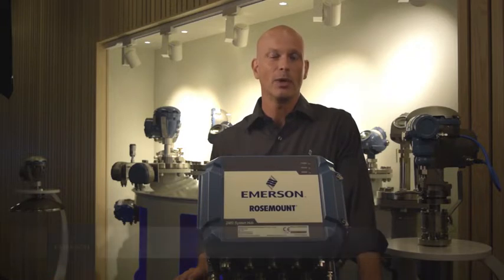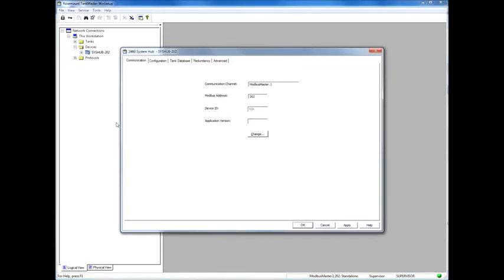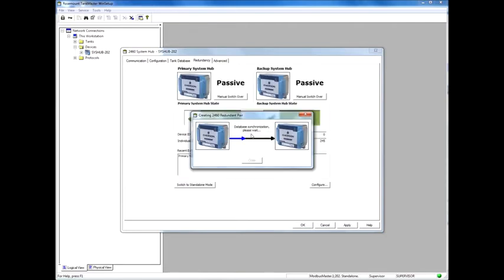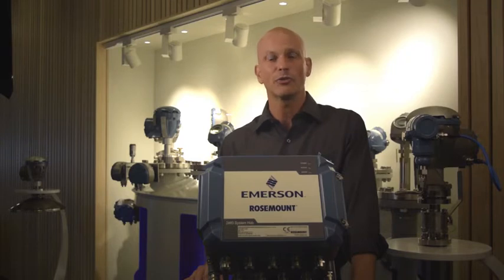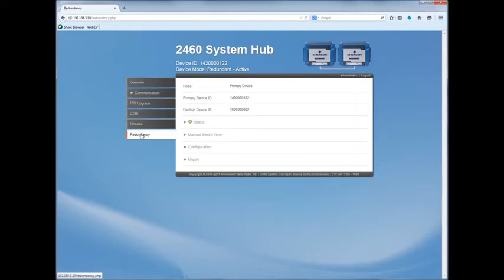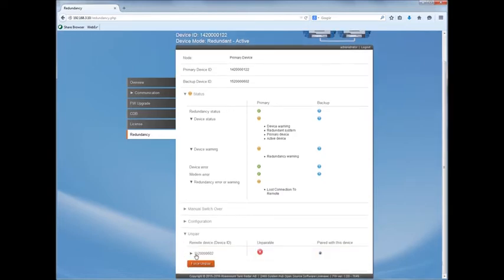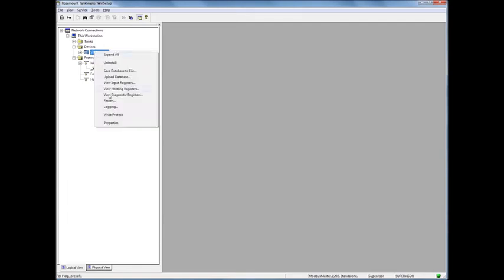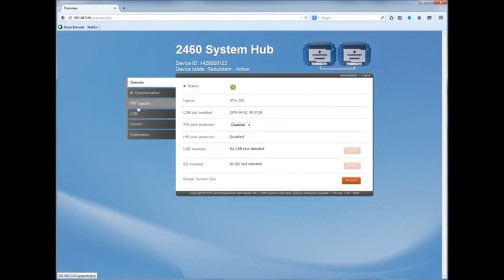Rosemount Tank Gauging System - How to set up a redundant pair of Rosemount 2460 System Hubs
In this "how-to" video Emerson's Tomas Hasselgren guides you through the process of setting up a redundant pair of Rosemount 2460 System Hubs, using the Rosemount TankMaster Inventory Software.